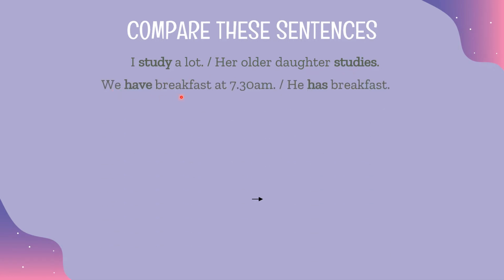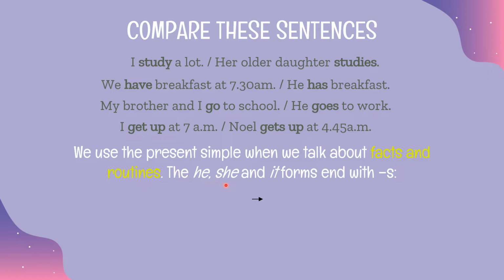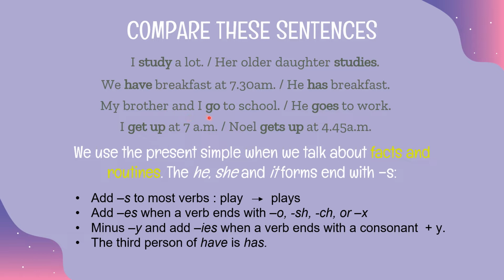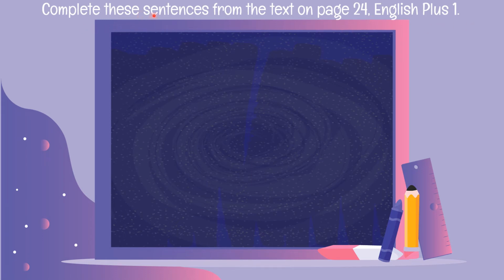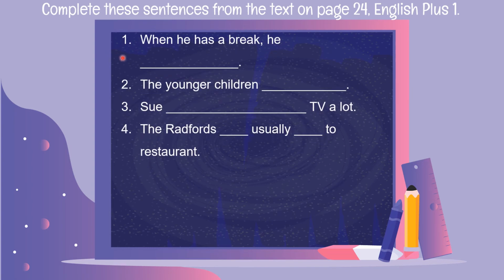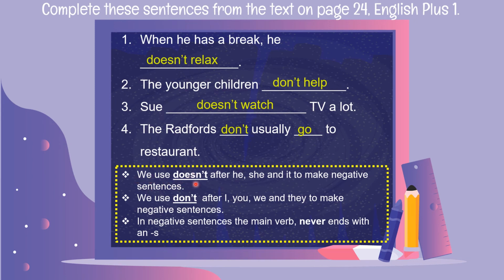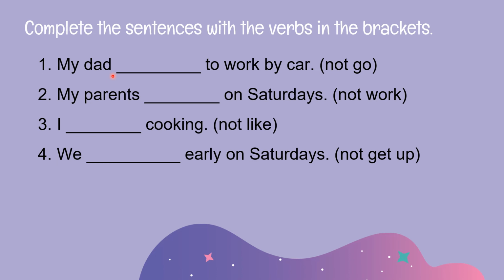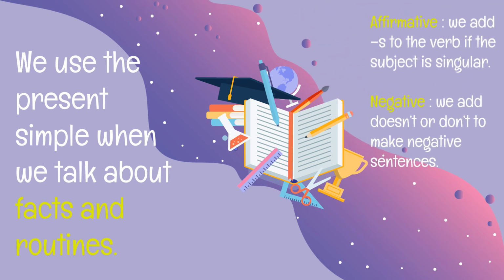PdPR YEAR 5 PRESENT SIMPLE AFFIRMATIVE AND NEGATIVE